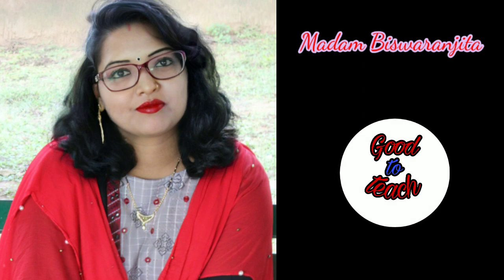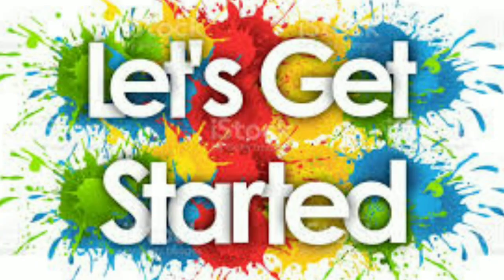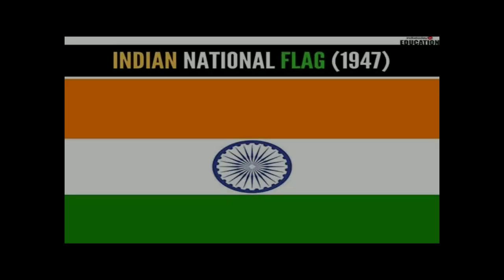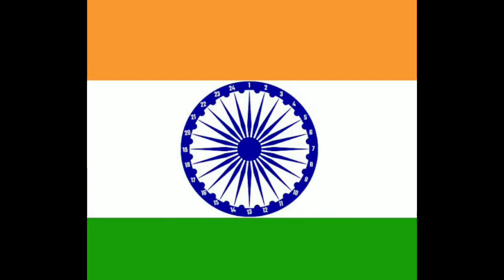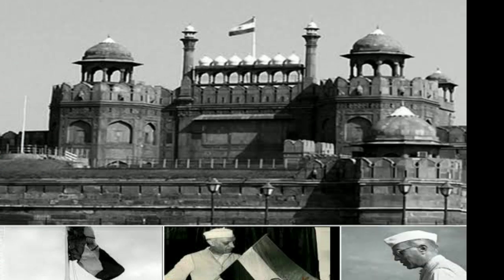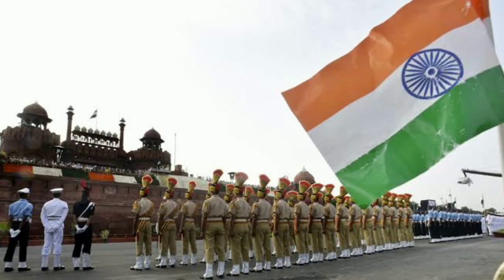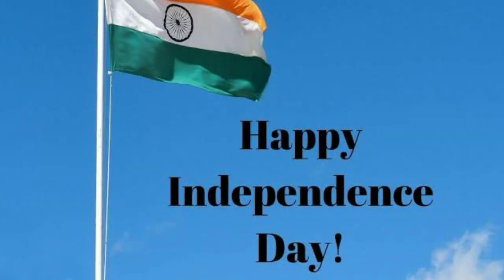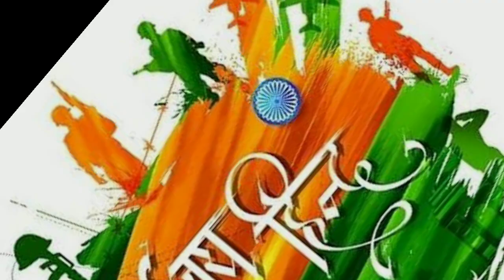madambiswaranjita ||Information about National flag|| My Nation my Pride (part-2)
madambiswaranjita

This is a new type of video
Today onwards i will post some informative video of our nation❤️

so keep supporting 🙏

National flag
Triranga
Tricolour
Information about our National flag

My Nation my pride , part-2